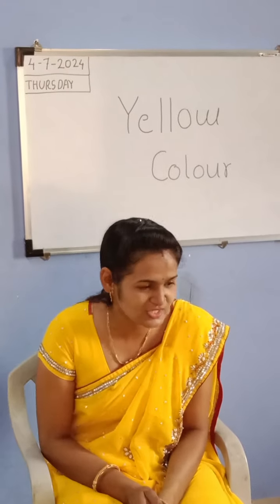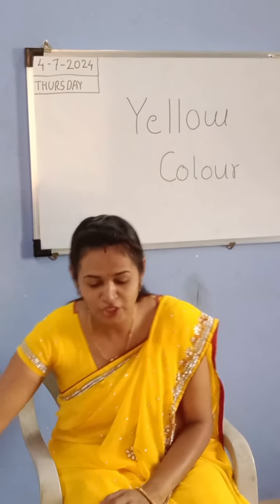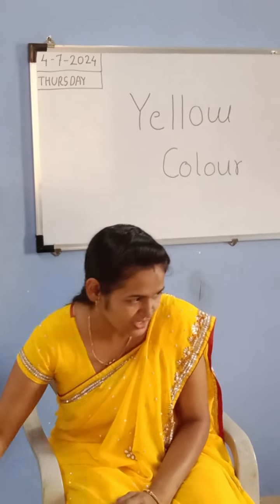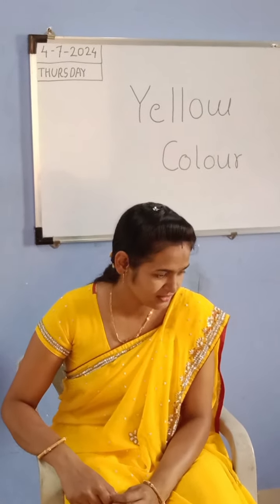day 4 ....Yellow colour # fun